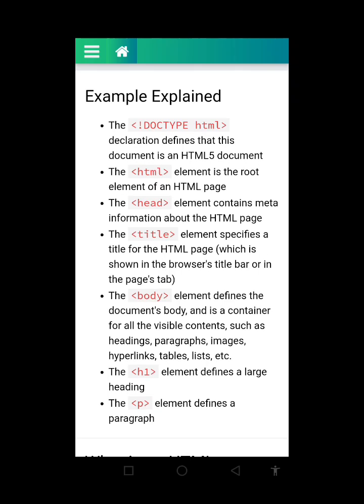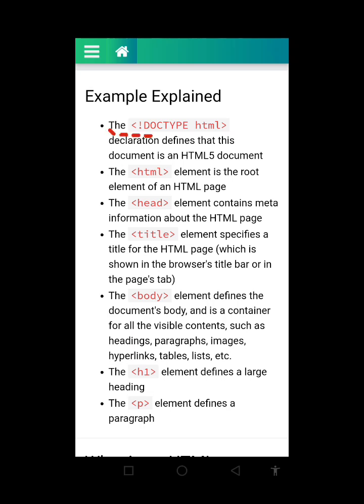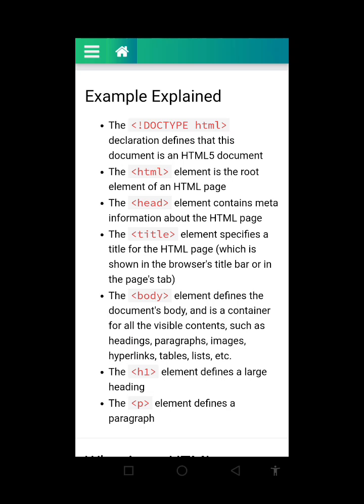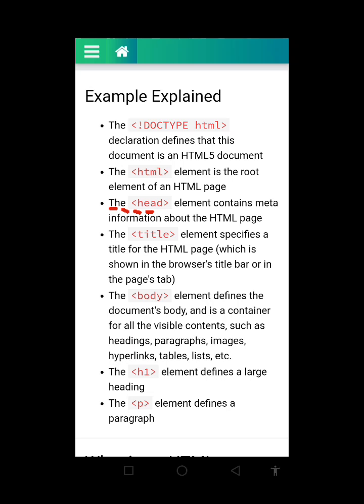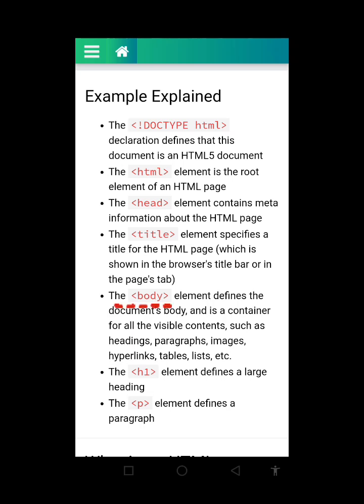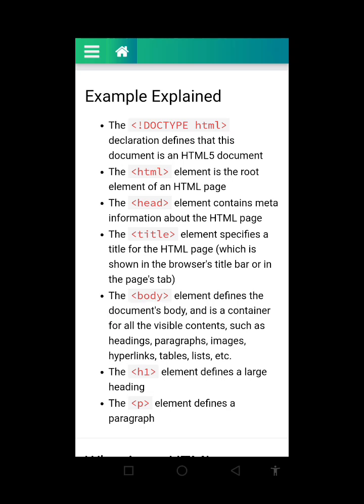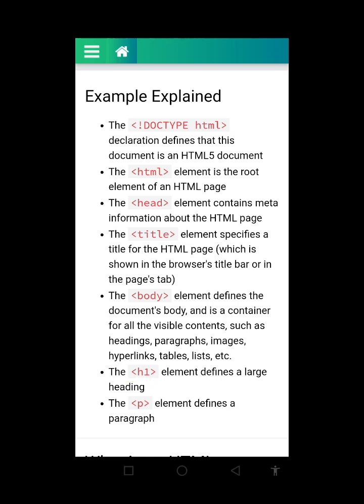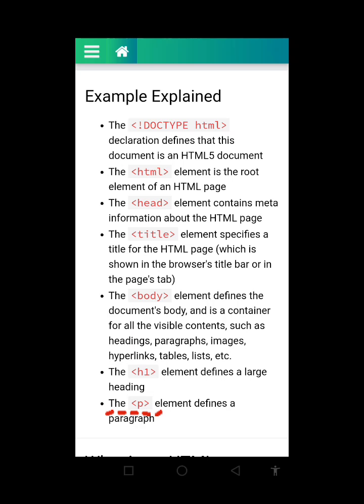HTML Intro(Elements Familiarization)